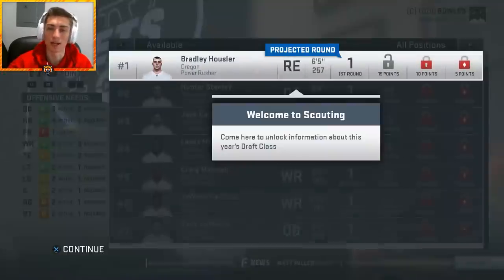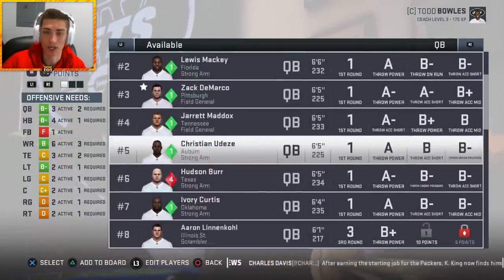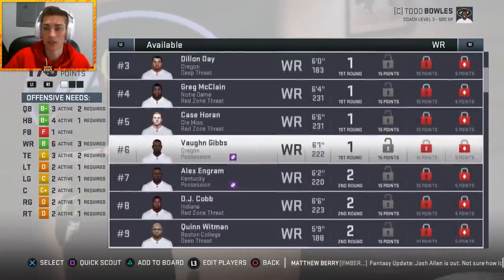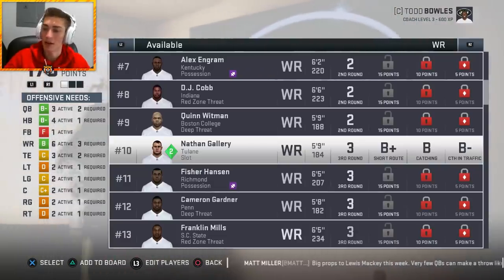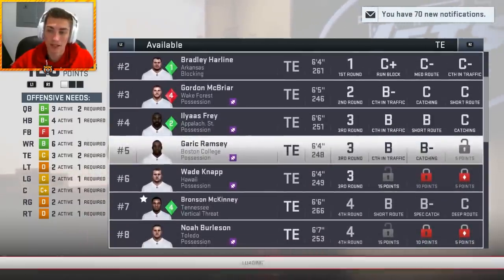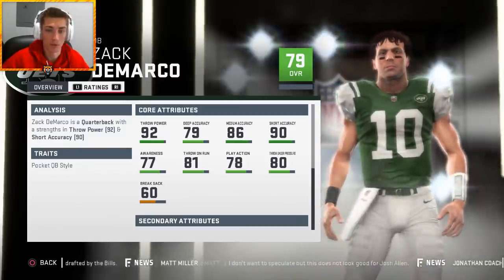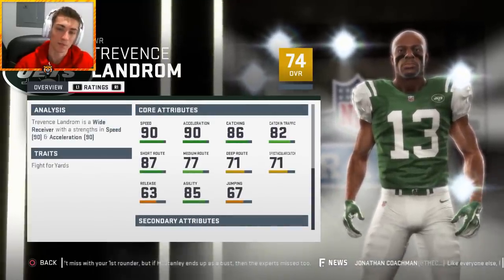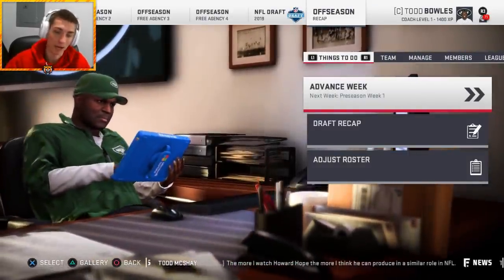Madden 19 Franchise Scouting and Drafting Tips! How to Scout and Draft Offense!